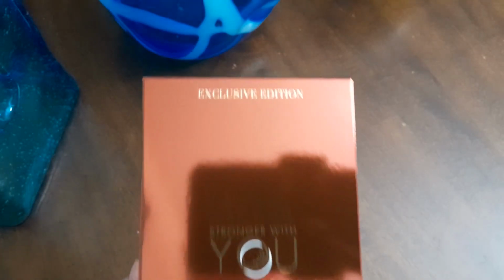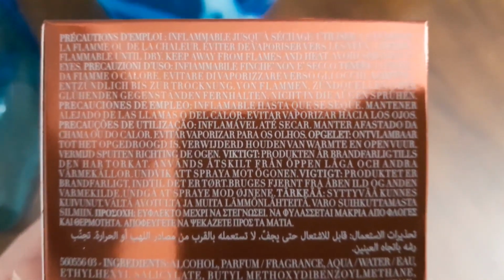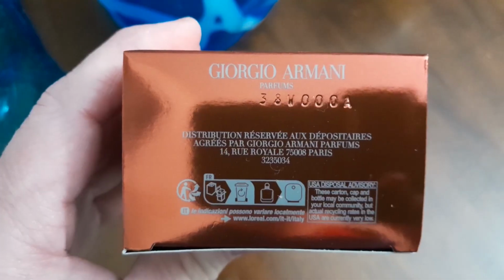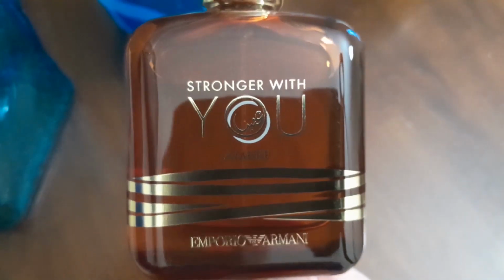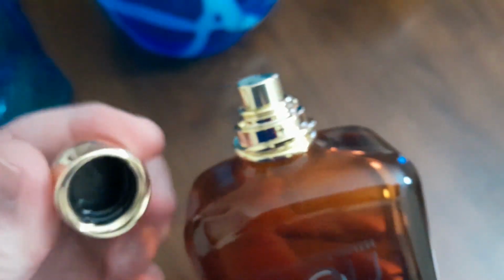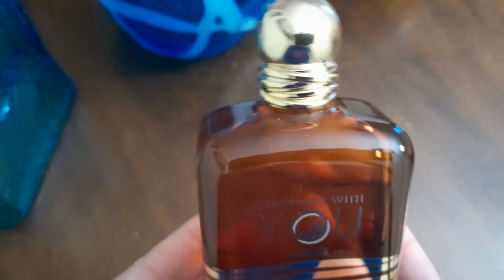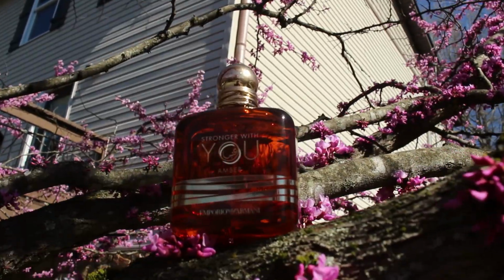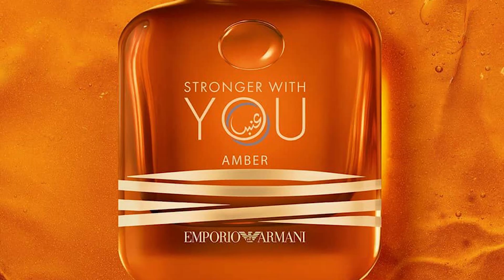NEW Stronger With You Amber By Emporio Armani - First Impressions! [2023]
Check out my first impressions of the new SWY flanker by Emporio Armani!

CHAPTERS
00:00 Intro
01:32 Presentation
03:52 Note Breakdown
04:38 The Scent
06:47 Final Thoughts
10:07 Outro

FragranceX     -  FX15
Fragrance.net -  GWTR4

5 UNIQUE FALL SCENTS             5 SFW SCENTS FOR MEN!

My Equipment ~

Editing Software ~